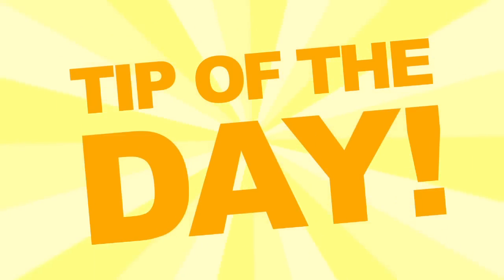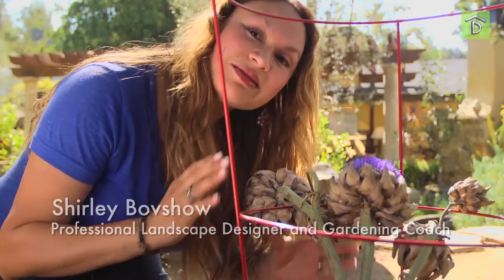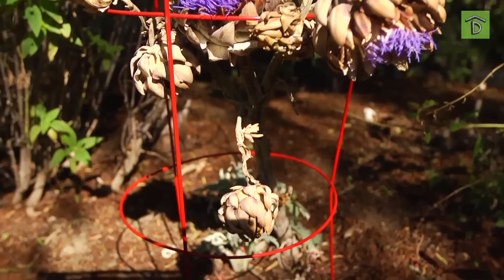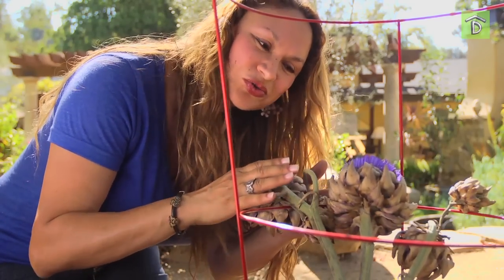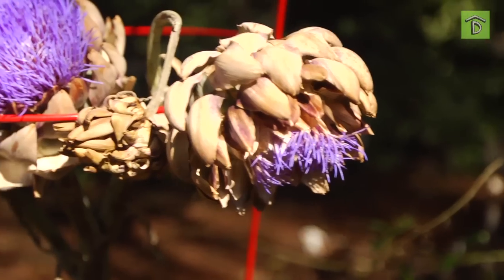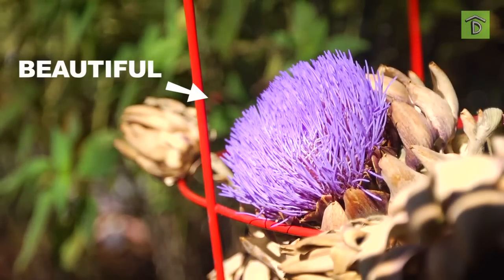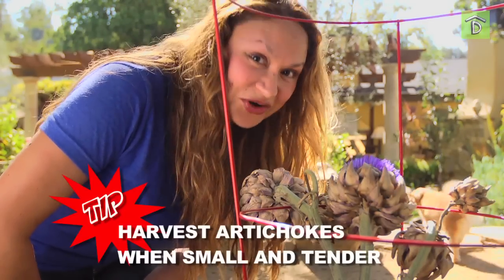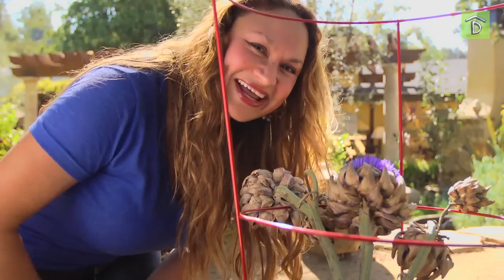Way To Grow: Harvesting Artichokes Before Flowering - Garden Tip of the Day!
Harvesting artichokes before flowering is a must in order to ensure an edible artichoke. Once the artichoke matures there is a huge and beautiful surprise waiting for you. Take a look! Garden expert, Shirley Bovshow offers the Garden Tip of the Day for "Way to Grow.

Garden designer Shirley Bovshow and her two apprentices, comedians Ariana Seigel and Emma Tattenbaum-Fine, take you through the basics with a fun Gardening 101 series.  Shirley brings the expertise; Ari and Emma bring the cluelessness.  If Shirley can teach them to garden, she can definitely teach you!